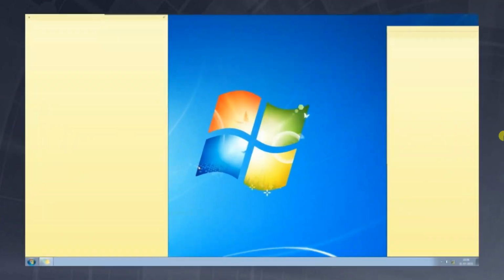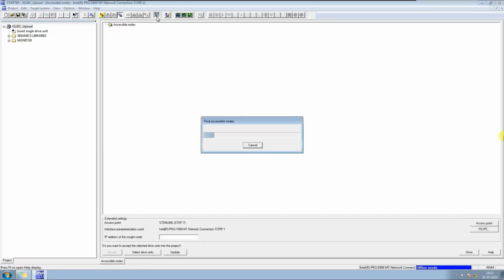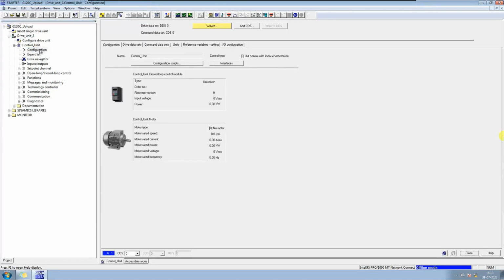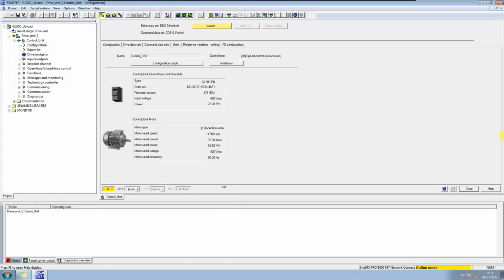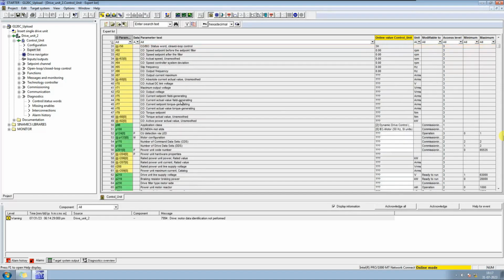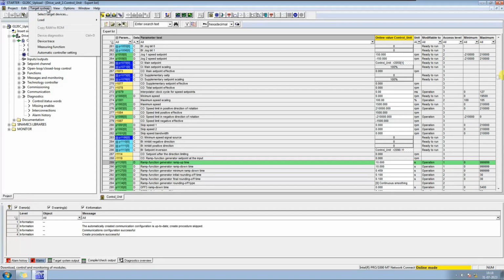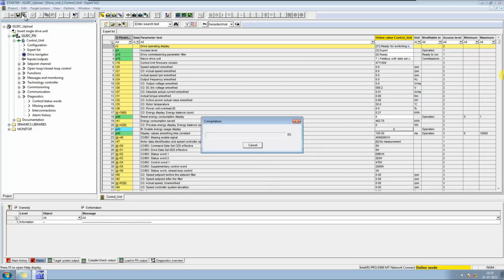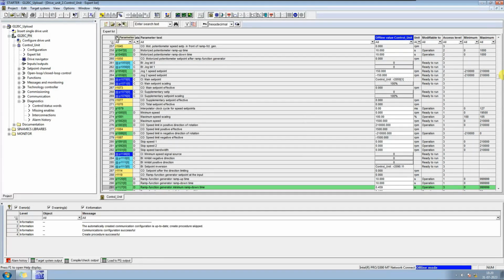Siemens G120C drive Upload using STARTER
in this video , I will demonstrate, how to
Upload , change data online , copy RAM to ROM and
online offline backup comparison.